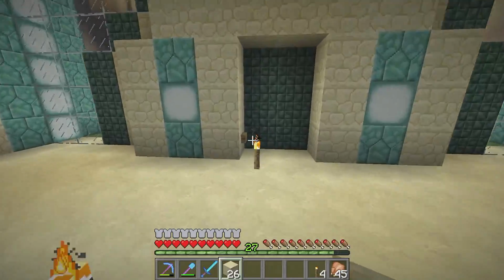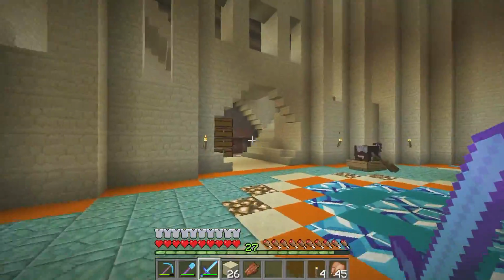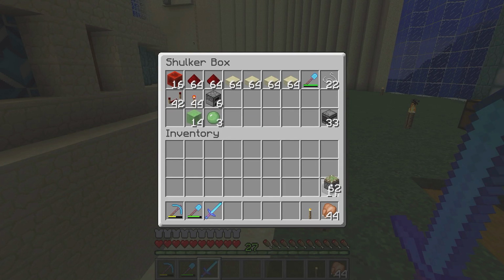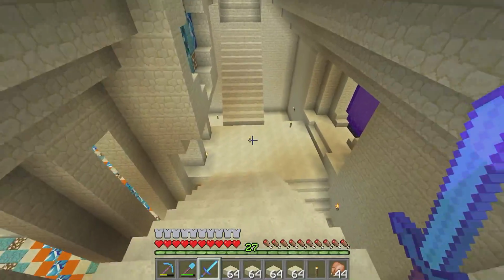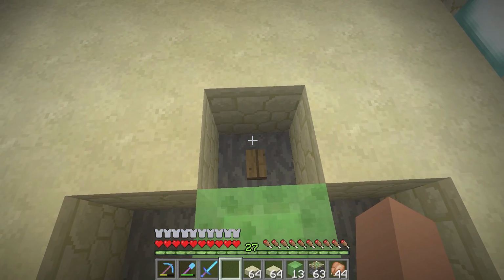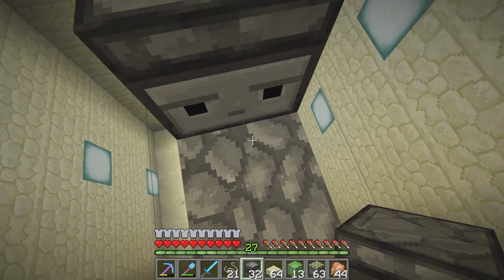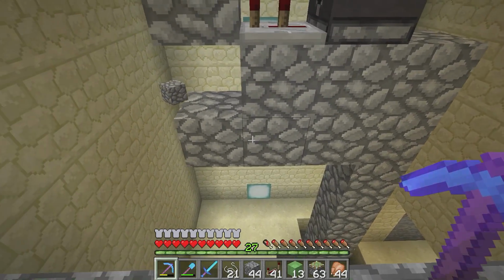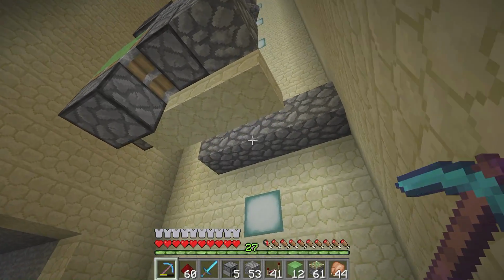Minecraft Down Under | S2 | Episode 91 | Epic Elevator of Craziness!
Hey guys! Let's officially get started on that elevator! I decided to do a slime block elevator just like I did in MDU season 1 so let's start getting a pretty design going and do a small test of this bad boy!

Links

Data's World Stuff